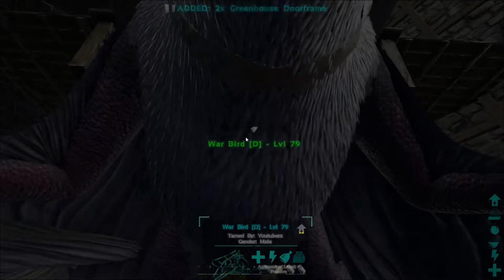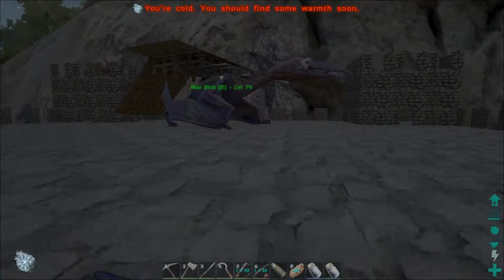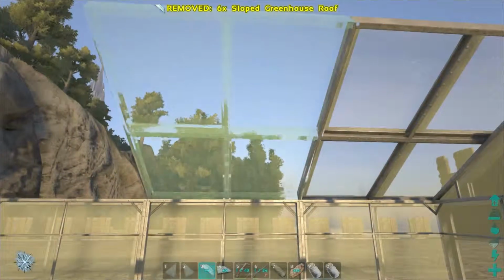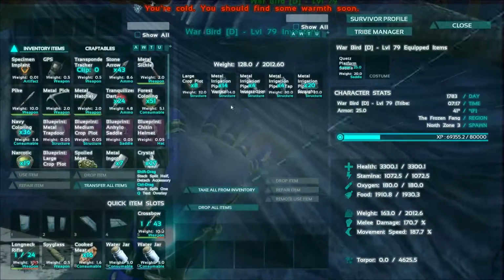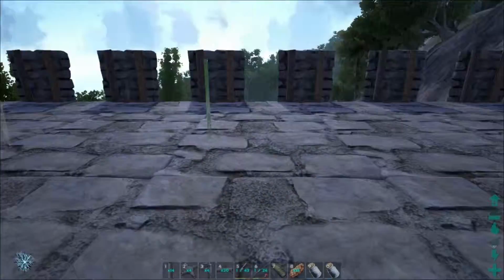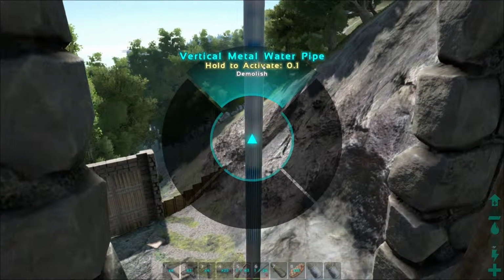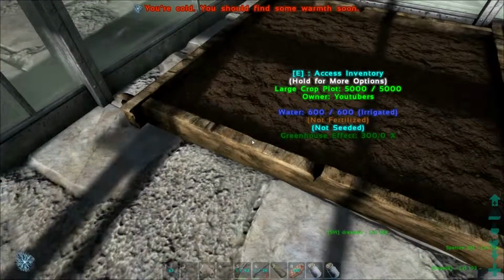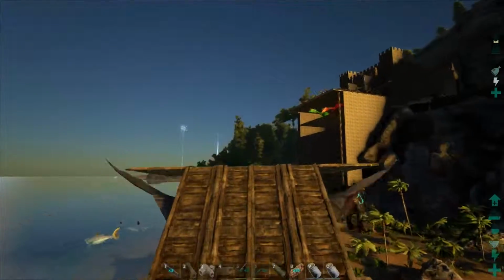Ark Survival Evolved S2E42: BUILDING THE GREEN HOUSE!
Another episode on the Gaming Evolved server! Today I try out the new green house structures and build a new green house!